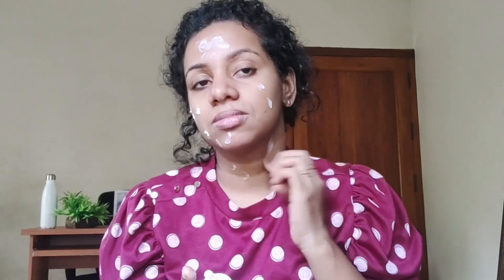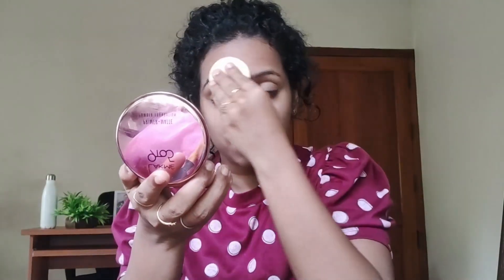Everyday makeup look !!! No makeup makeup look!!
No makeup makeup look!! product links are below!!

mJmFjdGlvbj1jbGlja1JlZGlyZWN0JmRvTm90TG9nQ2xpY2s9dHJ1ZQ==

Blue Heaven TrueBrow Eyebrow Definer, Dark Grey, 0.45gm